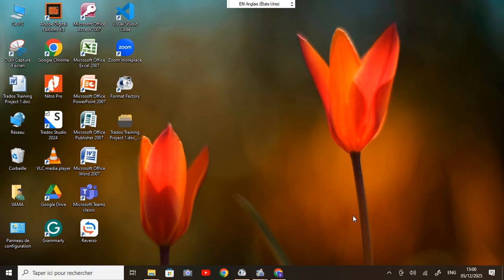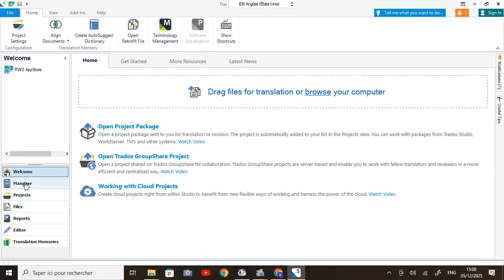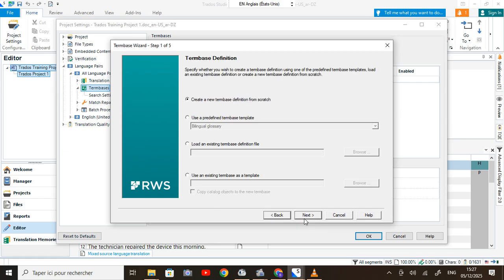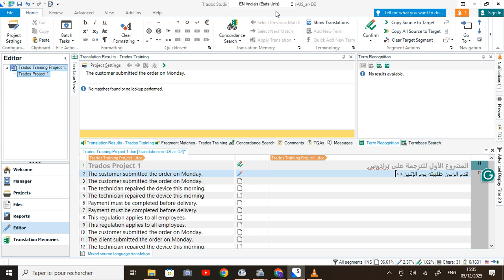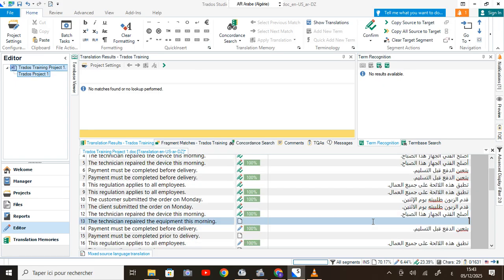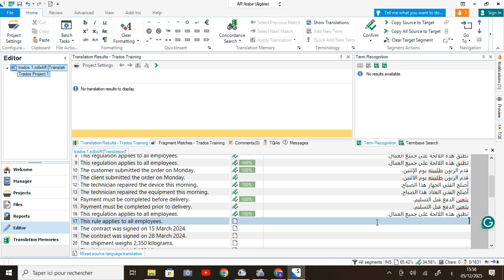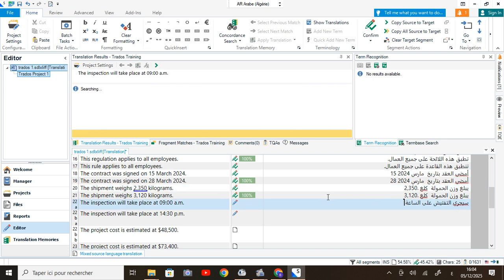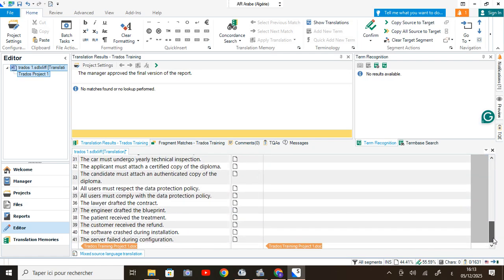Lecture 4: Getting Started with Trados Studio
Lecture four introduces you to the fundamentals of working with Trados Studio through a practical, step-by-step approach. You will learn how to navigate the user interface, views, and tabs. You will also see how to upload a single document for translation, as well as how to translate and confirm segments. Furthermore, you will understand segment statuses, learn how to work with fuzzy and exact matches, how to split and merge segments, and how to create translation memories and a termbases.